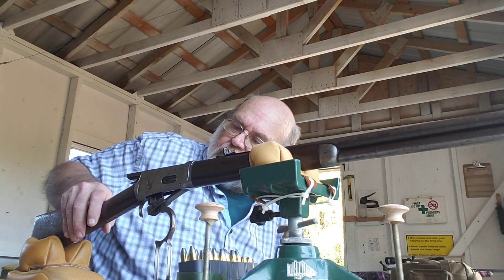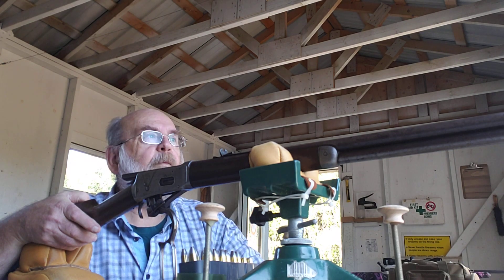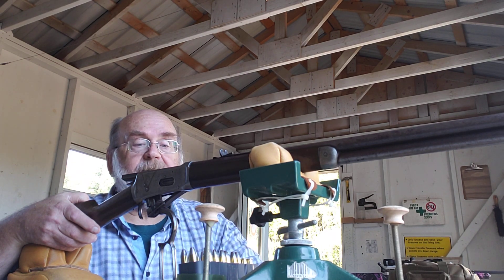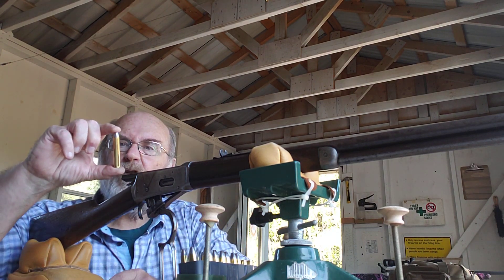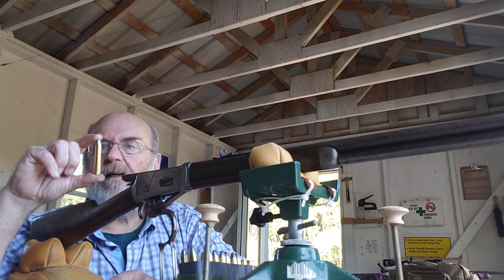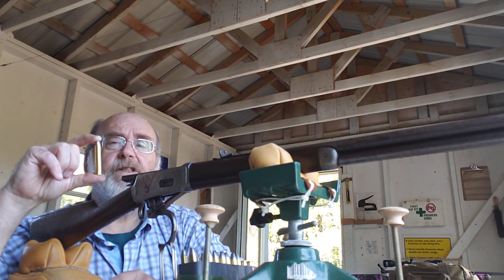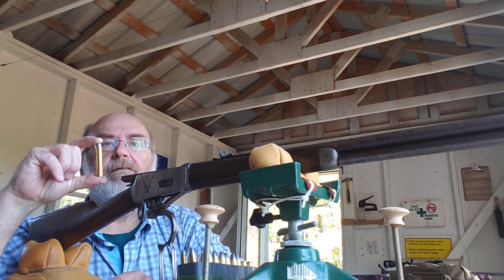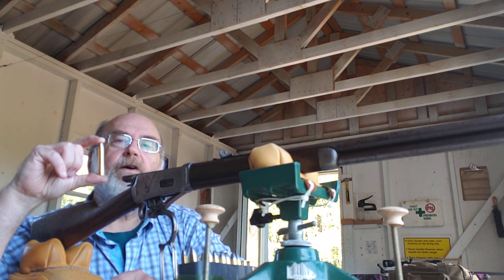Winchester Model 1894 38-55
Got some range time with an antique today. Winchester Model 1894 chambered in 38-55 , manufacture date is 1897. So so results i.e. on paper out to 50 yards but 5" groups , I think I will slug the barrel and see if a bigger bullet will help.